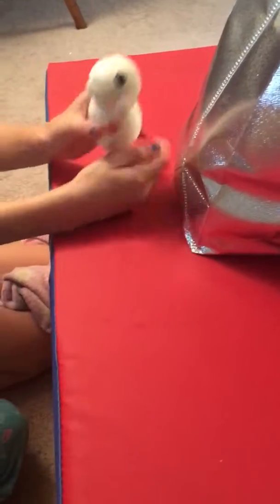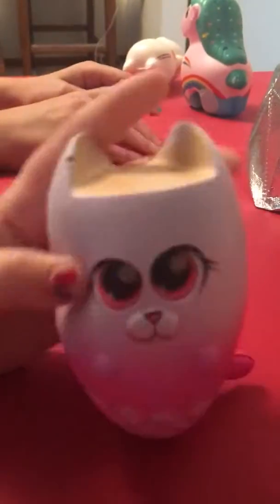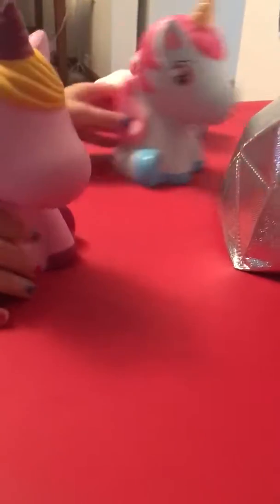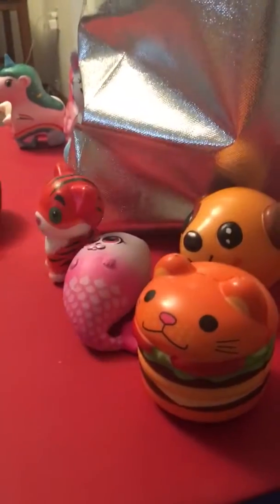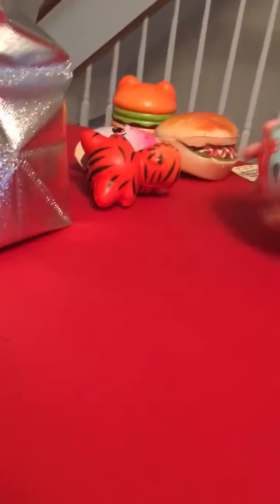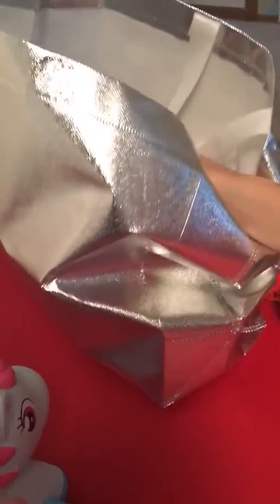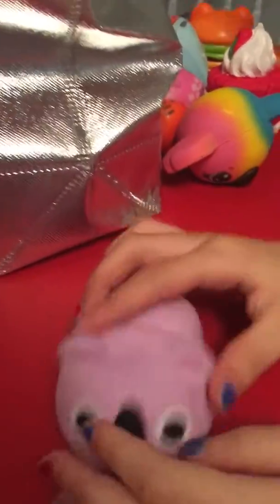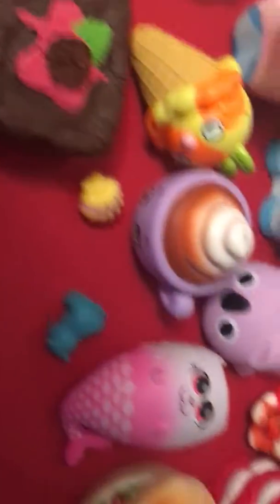Squishy bag surprise reveal